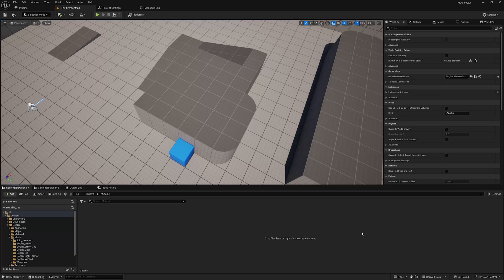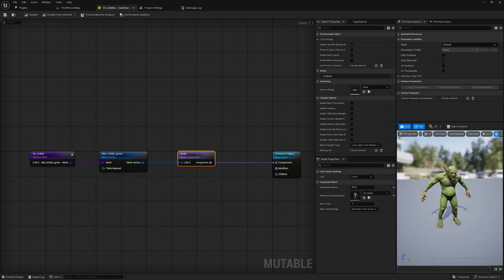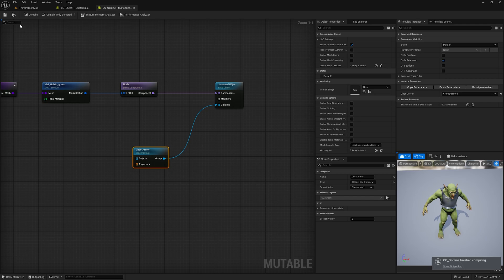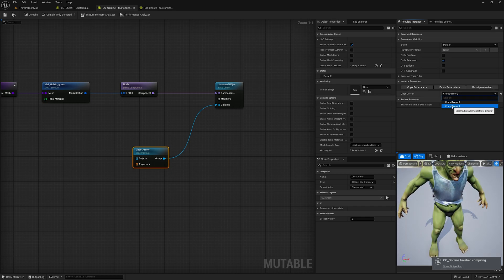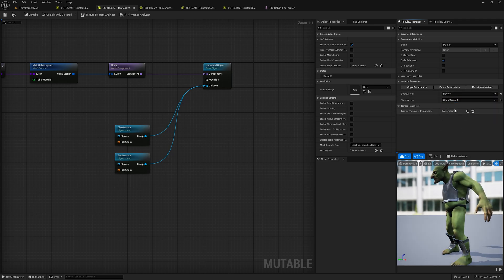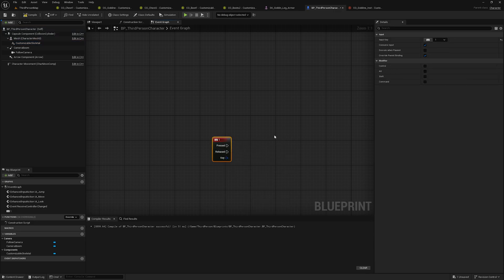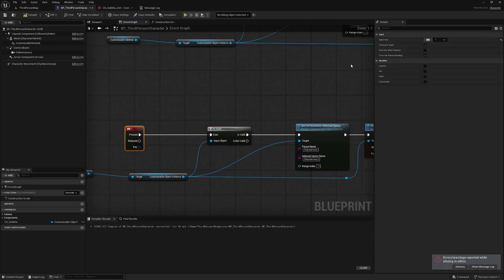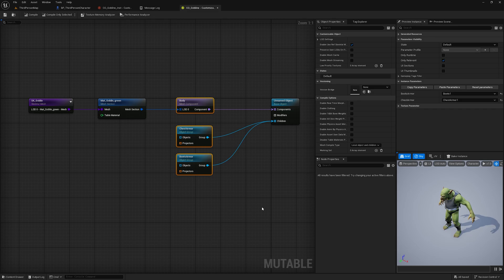Basic setup of Mutable Character Customization | Unreal engine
In this video, I Did a basic setup for Mutable Character plugin in unrealEngine